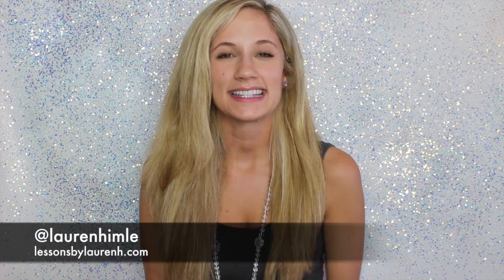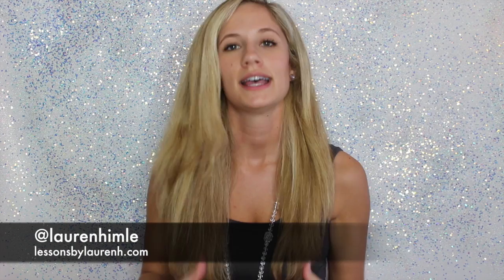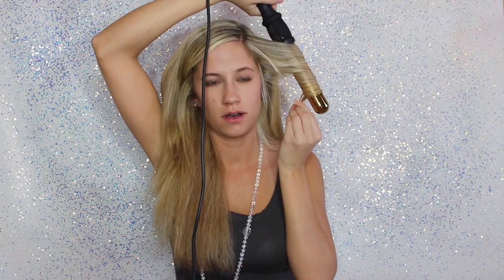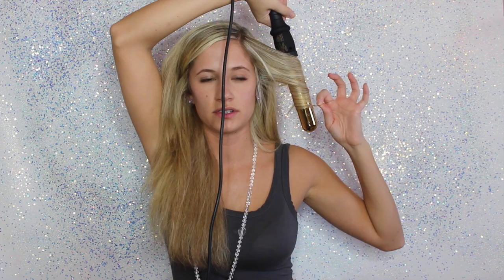Lauren Himle // Loose Waves Hair Tutorial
All product details are on lessonsbylaurenh.com :)